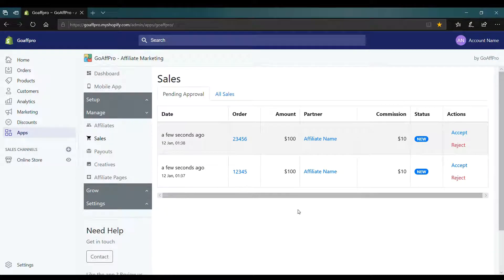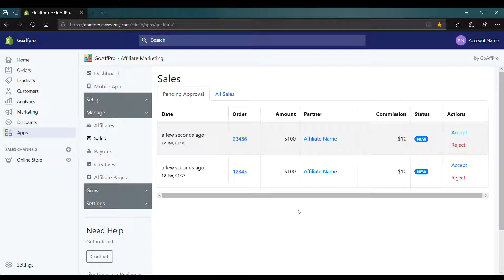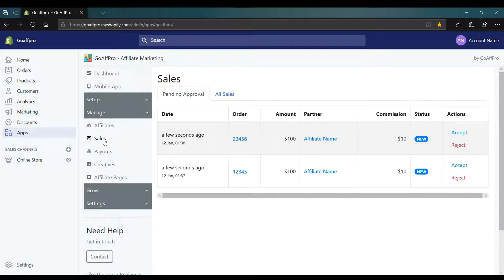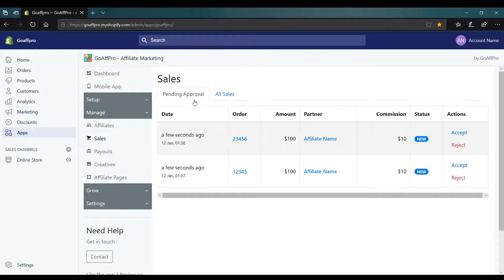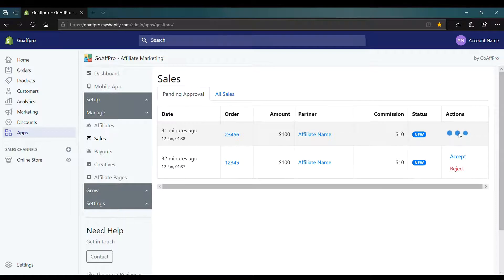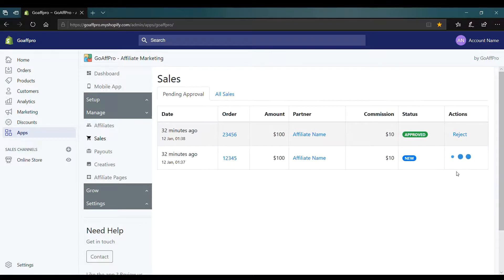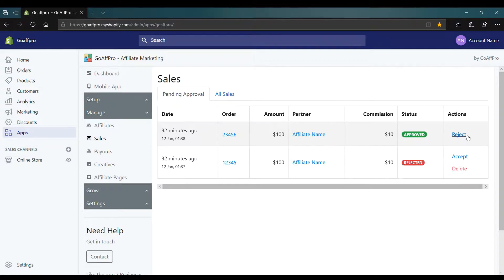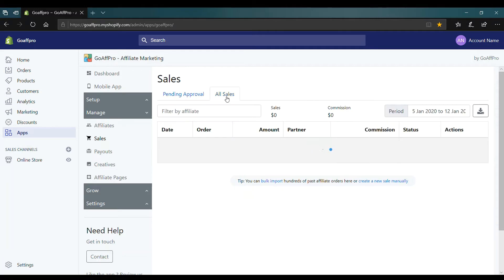Accept/Reject Affiliate Sales | How-to | GoAffPro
Video Instructions on how to accept or reject affiliate sales in the GoAffPro app